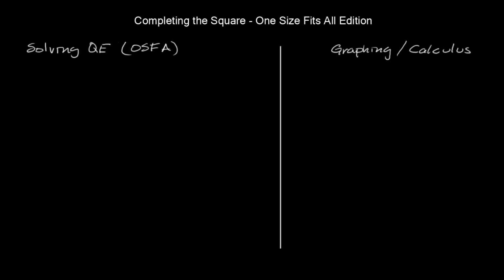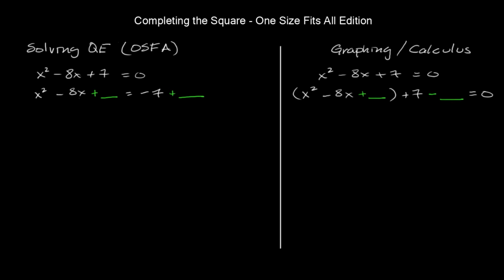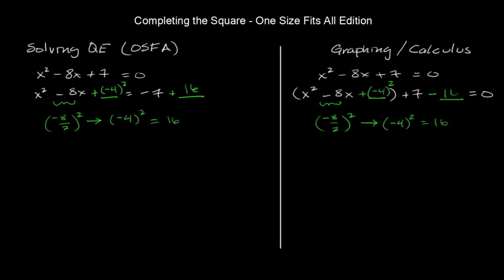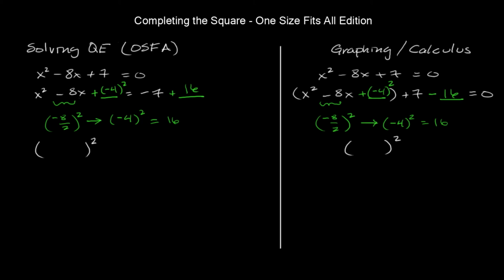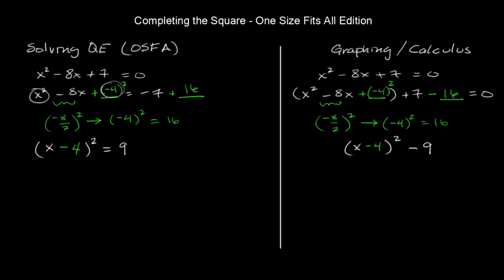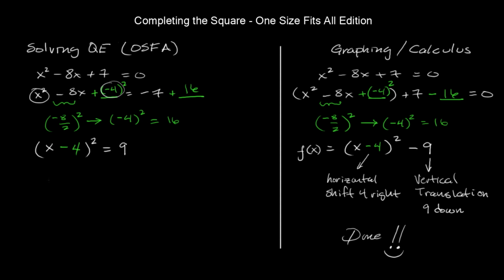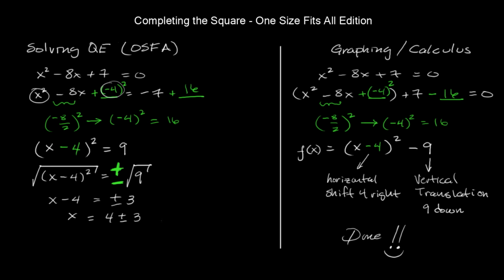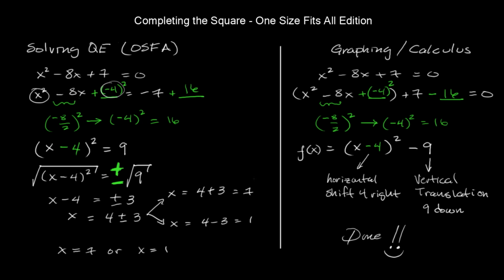► Algebra 1 How to Complete the Square - Part 5 - Ex 1 - One Size Fits All Edition - Fast-Paced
Part 5 - Algebra 1 Completing the Square - Student Friendly Edition - One Size Fits All

This is part 5, a fast-paced tutorial that shows a comparison of different styles for different purposes, for completing the square. If you want a homework "walk-through" approach, check out part 2 because that one is not as fast-paced. In either this example or in Part 1, I show a basic example of solving a quadratic equation, where the coefficient of the leading x squared term is just 1, by completing the square. However, in this tutorial, I show the two methods you see some students and teachers use: One where they work on both sides of the equal sign and the other which all the work is done on one side. So, this is why this tutorial is titled "One Size Fits All."

I also show a technique to avoid the common pitfall for the majority of points taken off when you factor the perfect square trinomial. My method avoids errors altogether.

Basically, if you are employing the Completing the Square algorithm, the mechanics of the process involves adding zero, simplifying, then solving...that's it.

The next video deals with a more difficult problem where the coefficient of the leading x squared term is anything but zero.

IntuitiveMath